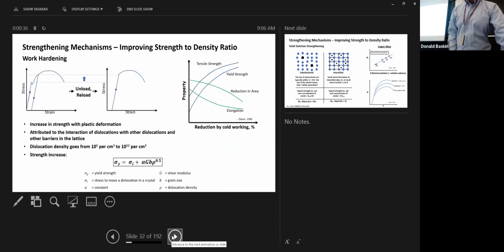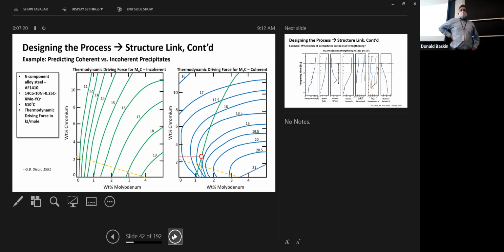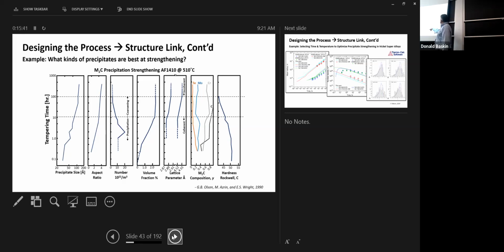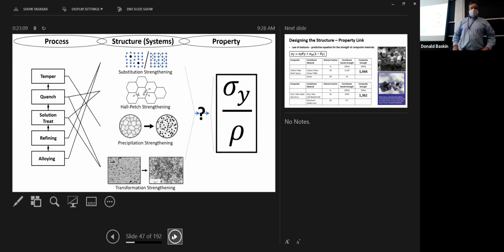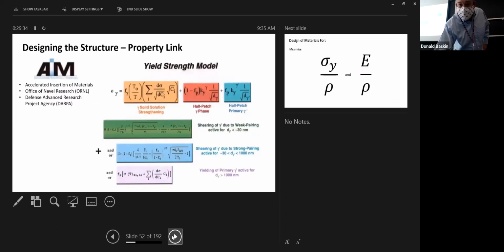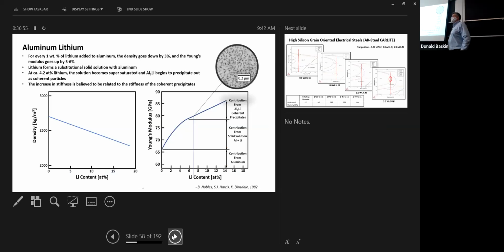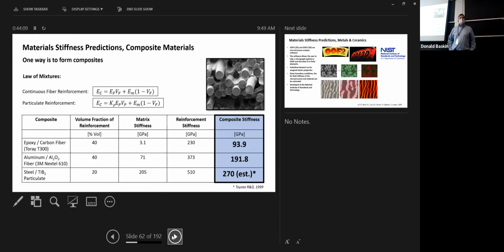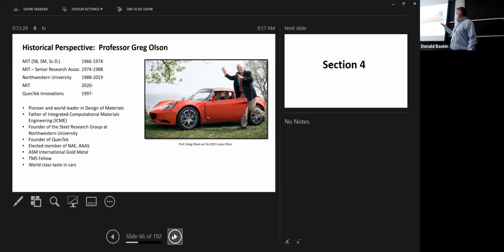2021 09 30